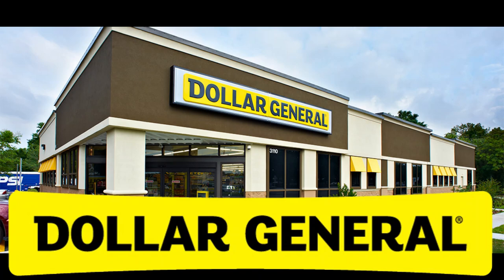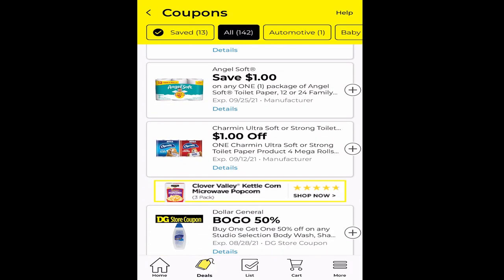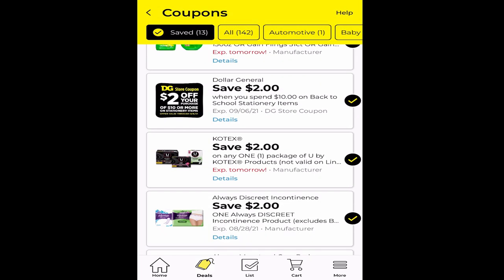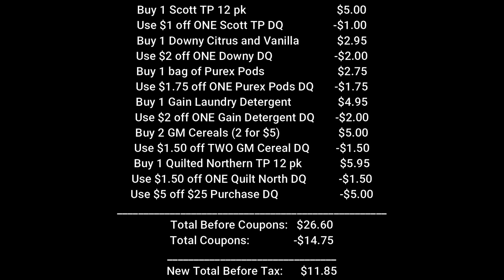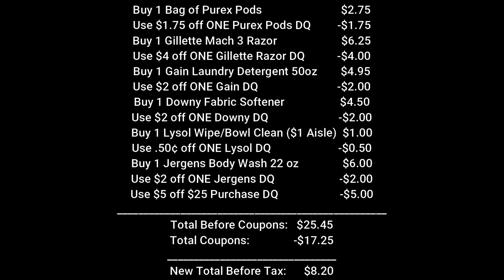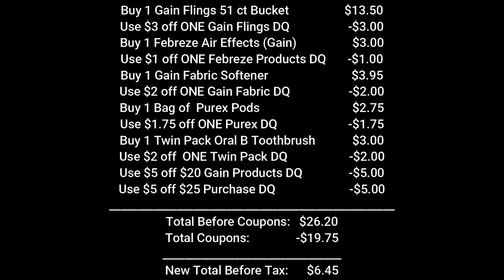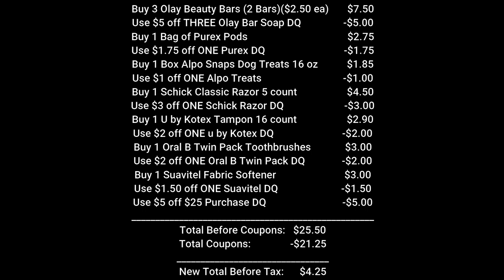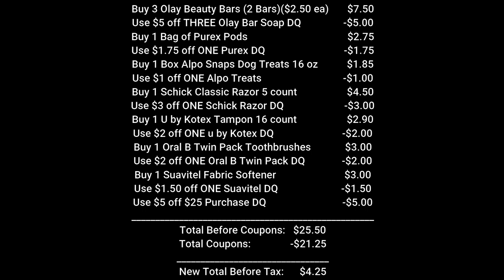DOLLAR GENERAL $5 OFF $25 + CLEARANCE EVENT / SUPER LOW OOP / Saturday Aug 21, 2021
Be sure to follow me on these social medias:
Join these rebate apps for FREE and save money just by scaning receipts.
3 RING BINDER WITH STRAP: This is just a basic plain 3 ring binder with a strap. Does NOT come with the coupon sleeves so you will have to get those separately. (link below)
ULTRA PRO COUPON SAVER: This is a pack of the coupon sleeves you will have to order with the plain 3 ring binder.